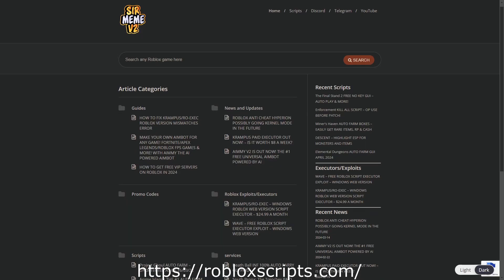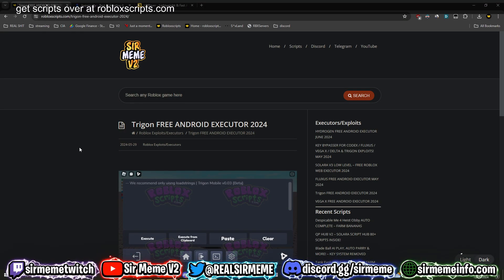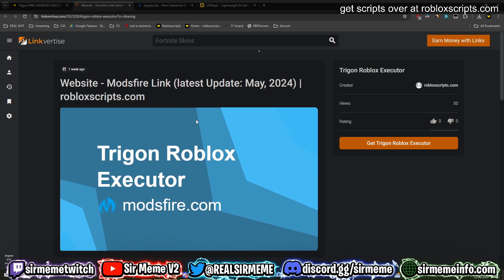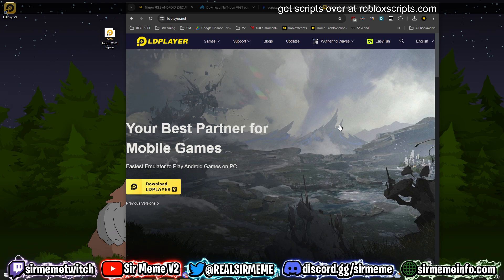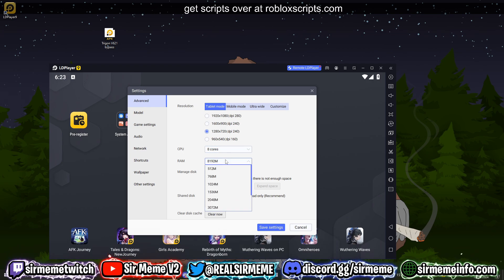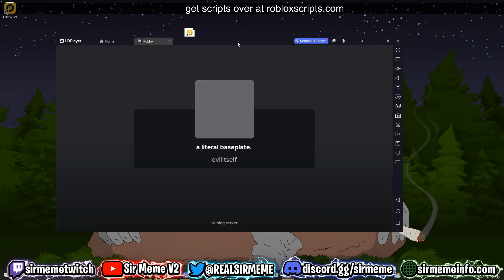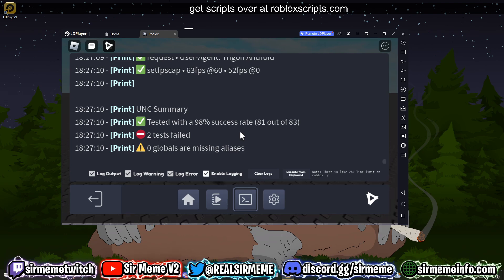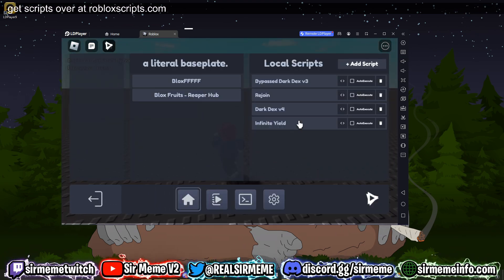TRIGON ROBLOX EXPLOIT/EXECUTOR - HOW TO DOWNLOAD, INSTALL AND EXECUTE SCRIPTS ON YOUR PC 2024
In todays video I will be showing you how to download, install and use Trigon on the LDPlayer android emulator. Trigon has a decent UNC score allowing you to execute most of the scripts you want to use.

This is a completely free to use executor that is for the android version of Roblox but you can use this on PC by using an android emulator which is what I show you how to do in this video.

Chapters:
0:00 Intro
0:35 Downloading Trigon
1:35 Download android emulator
1:58 Emulator settings
2:30 Installing and launching Trigon
3:10 Using Trigon & UNC TEST RESULTS
4:00 Outro